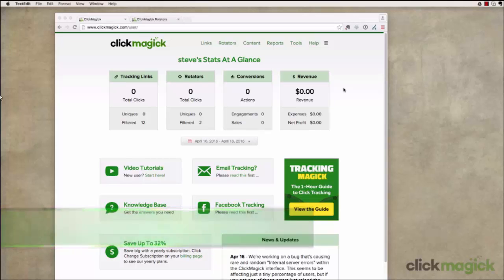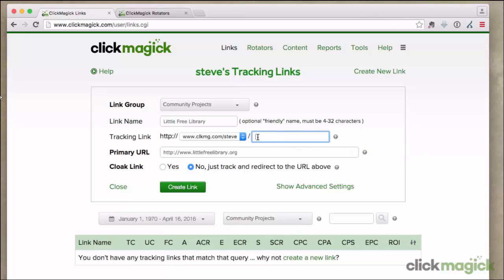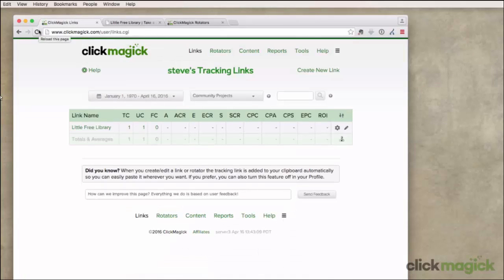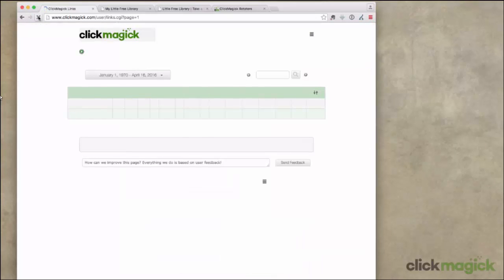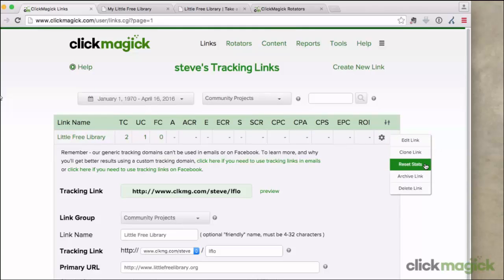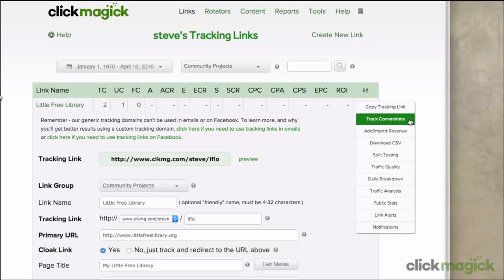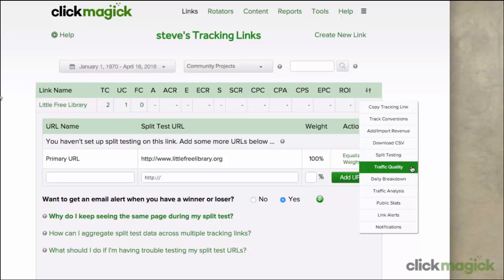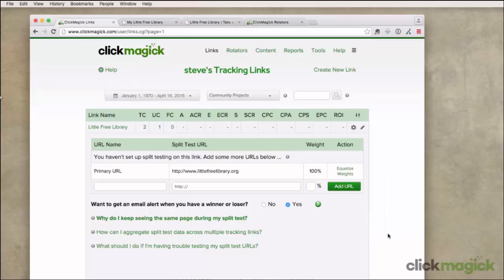Link Tracking 101